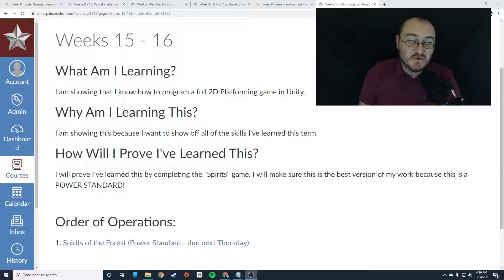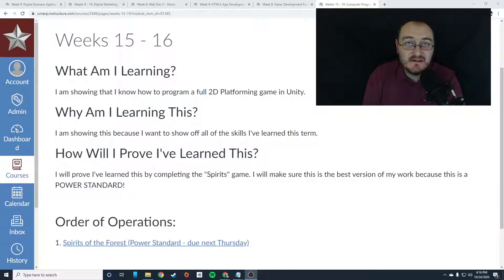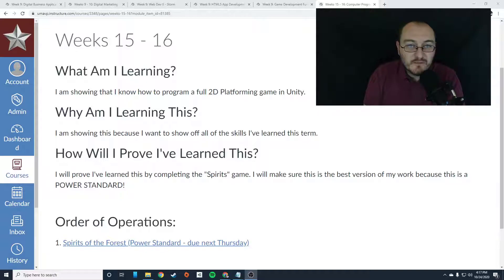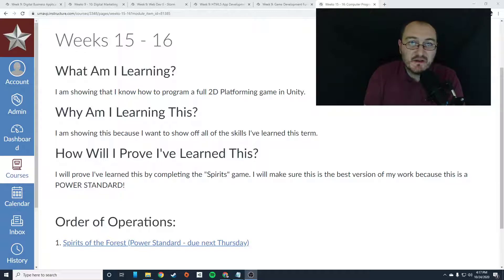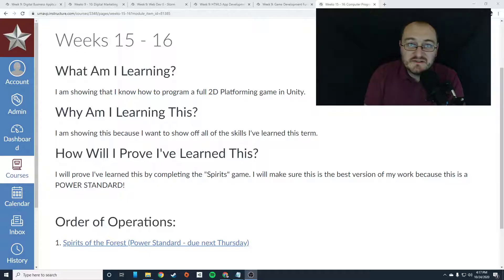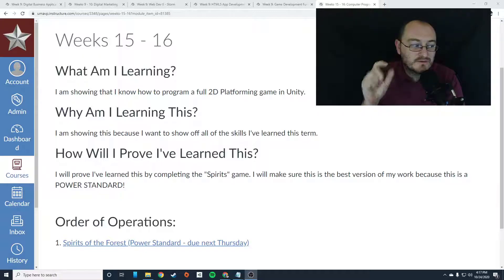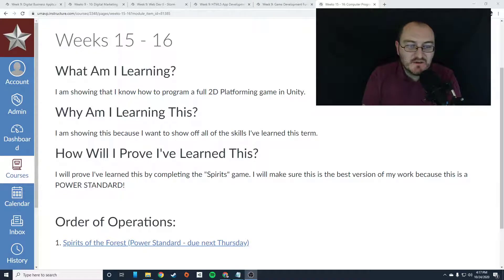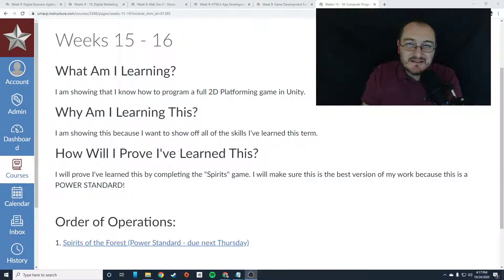CP2 - Weeks 15 - 16